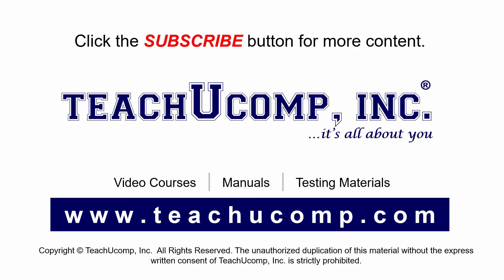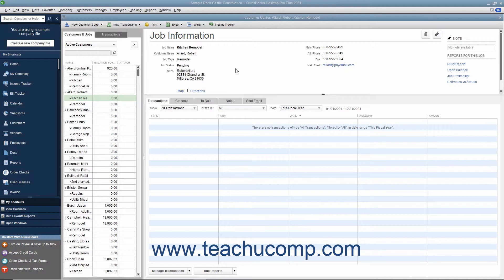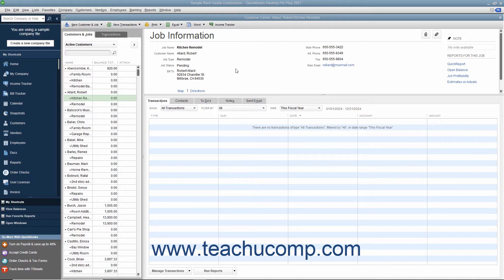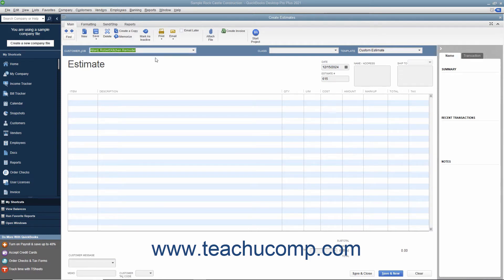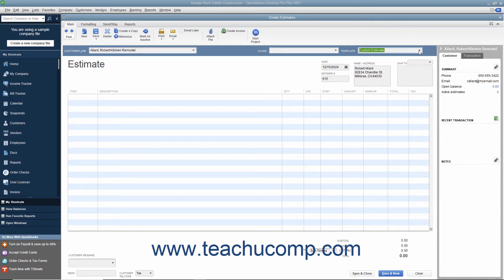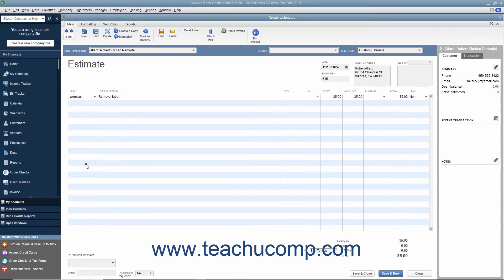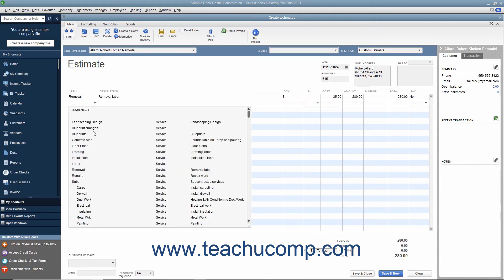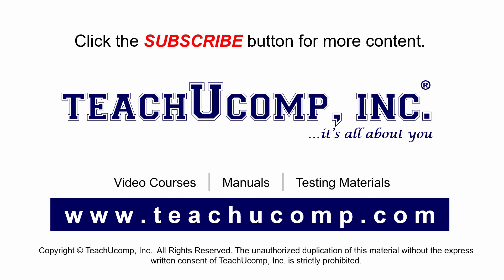QuickBooks Desktop Pro 2021 Tutorial Creating an Estimate Intuit Training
Learn about Creating an Estimate in Intuit QuickBooks Pro 2021 with the complete ad-free training course